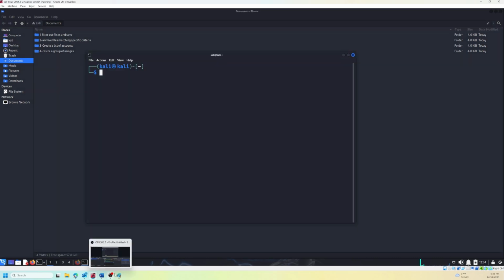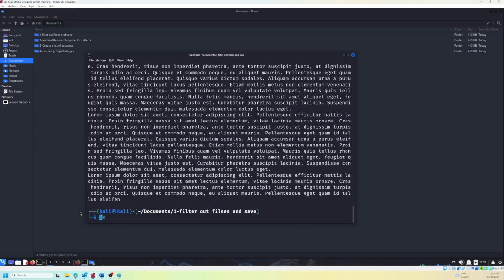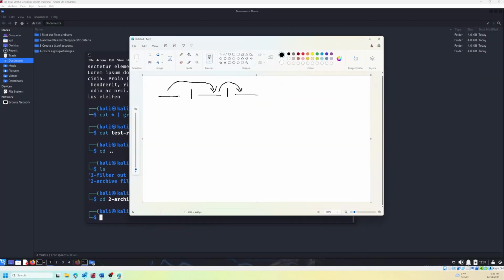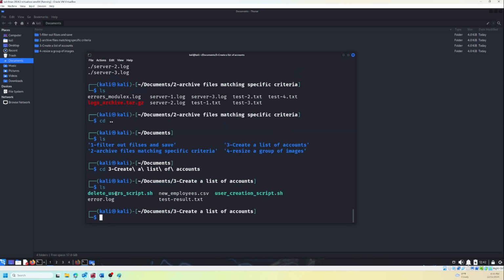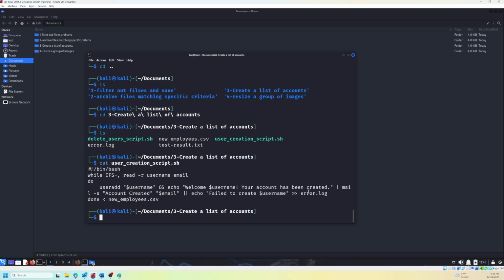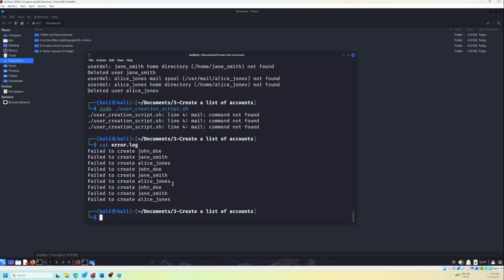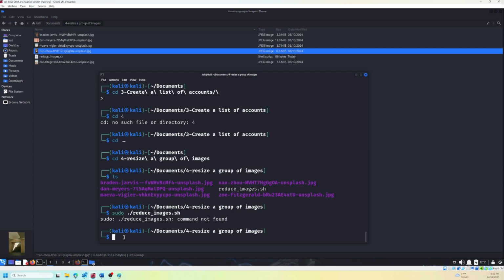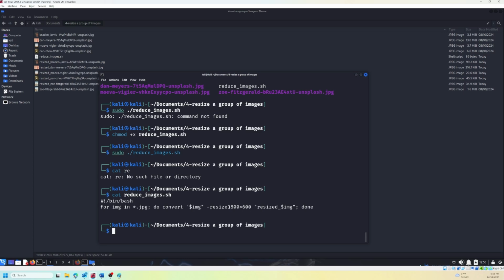Master the Power of the Terminal: Why Professionals Choose Command Line. Part 2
Unlock the full potential of the command line with this practical guide! In this video, we break down how professionals use the terminal to tackle real-world tasks efficiently. Through concise, hands-on examples, you’ll learn powerful techniques to enhance your workflow and productivity.

Here’s what we’ll cover:

00:00 Introduction: Why the terminal is the go-to tool for professionals.
02:25 What is Piping?: An overview of how piping connects commands seamlessly.
03:29 Using Piping to Search Files: Filter and locate specific data quickly.
06:16 Using Piping to Search and Archive Files: Combine searching and archiving in one streamlined process.
07:52 Using Scripting to Add or Delete a List of New Users: Automate user management with Bash scripting.
11:22 Using Bash Scripting to Resize a Group of Images: Effortlessly batch process images with simple scripts.
14:40 Summary